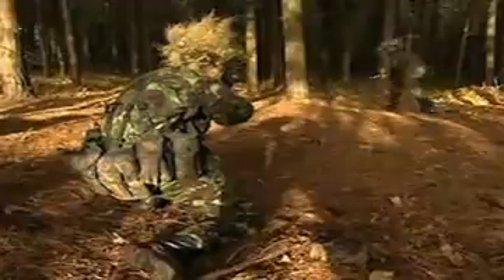Royal Marines Training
Woodland Live Firing exercise.